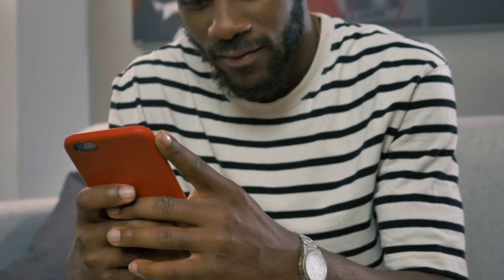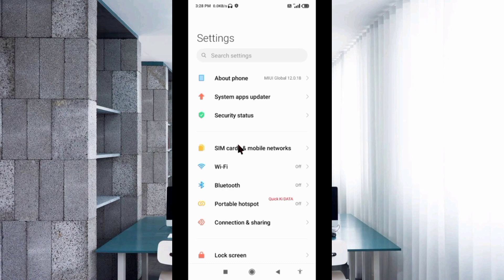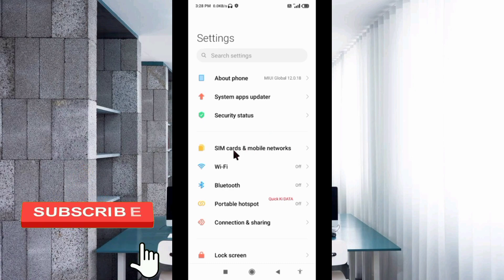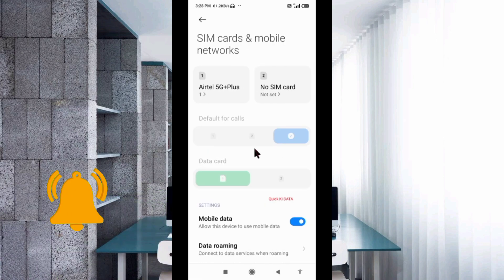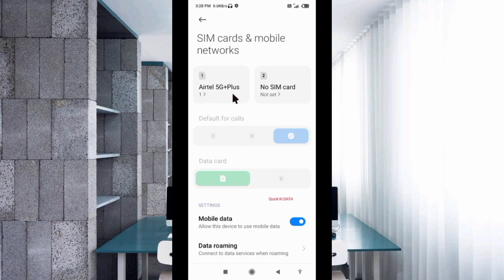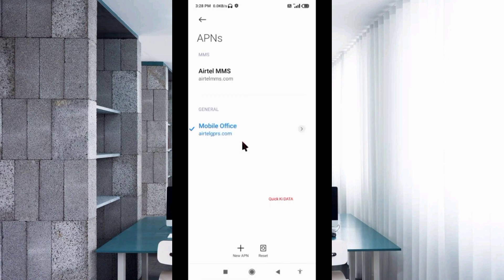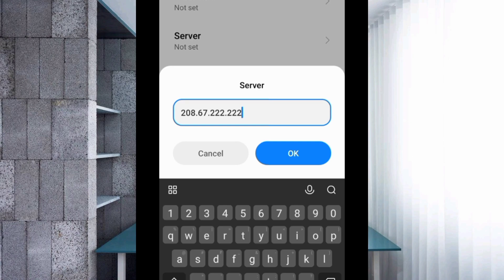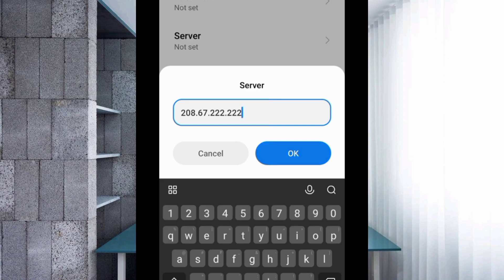APN for Online Gaming Ultra Speed | High Ping Problem Solve Using New Settings 20223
Hello Friends,
 ▶Android User's.
▶APN Settings for Android
1.▶Tap the [Settings] icon in the app list screen.
2.▶Tap [More...] from [WIRELESS & NETWORKS], and then tap [Mobile networks].
3.▶Tap [Access Point Names].
4.▶From the menu button, tap [Save]. Return to APN list screen and tap the created APN radio button. The setting is now complete.

Airtel
globe telecom
jio true 5g
vi & Vodafone